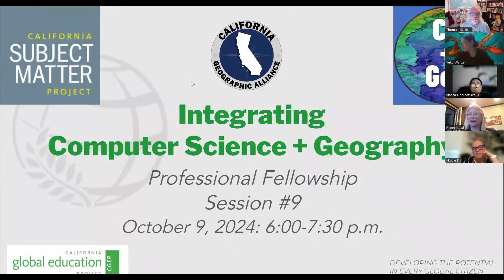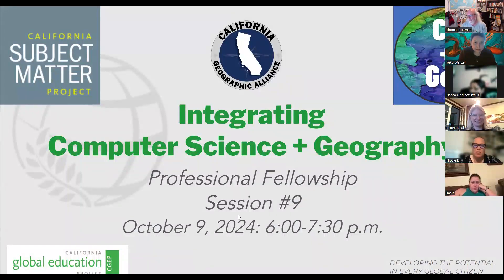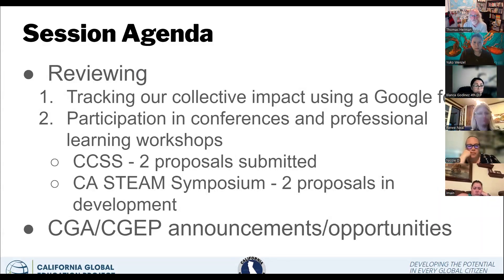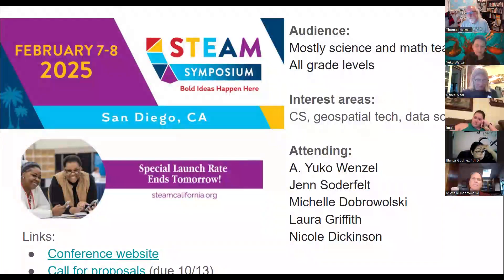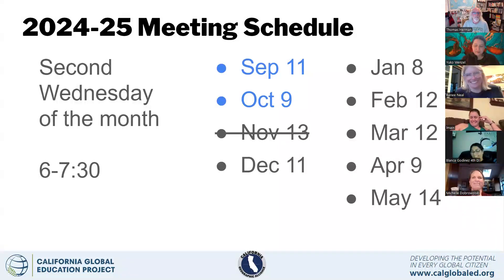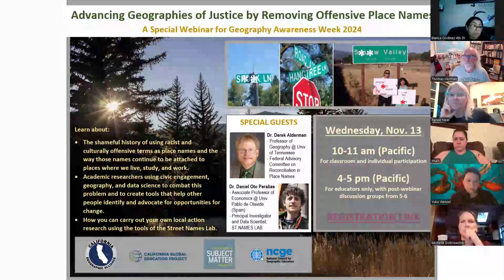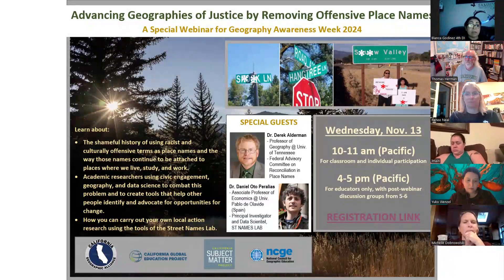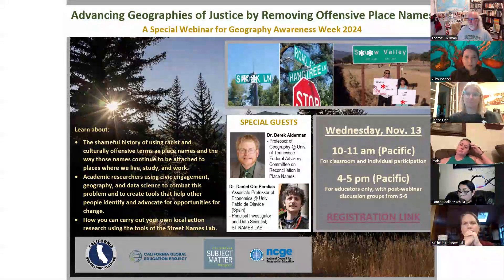Integrating CS + Geography: Session 9, Nov. 9, 2024